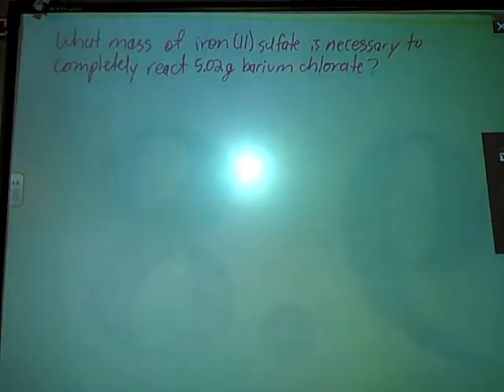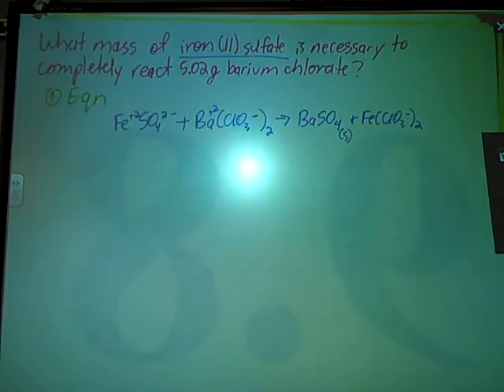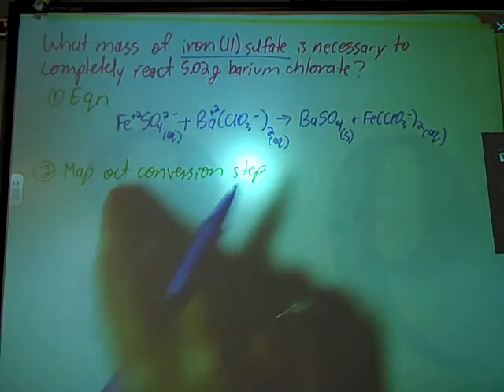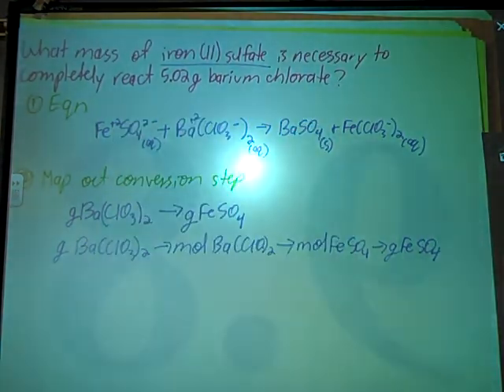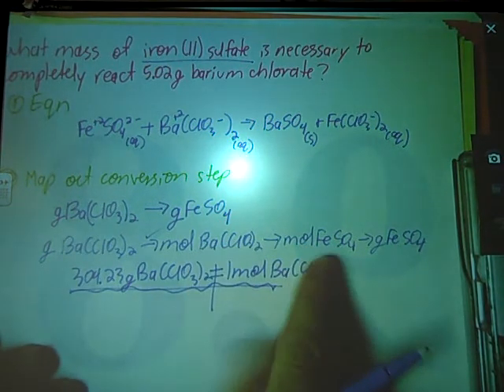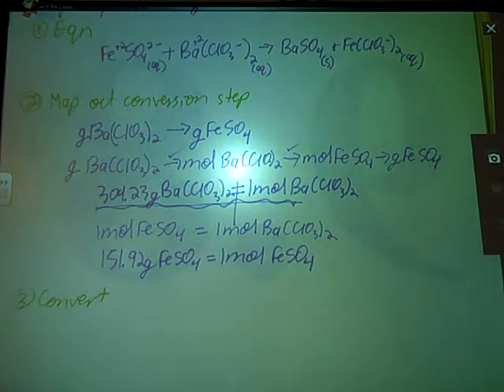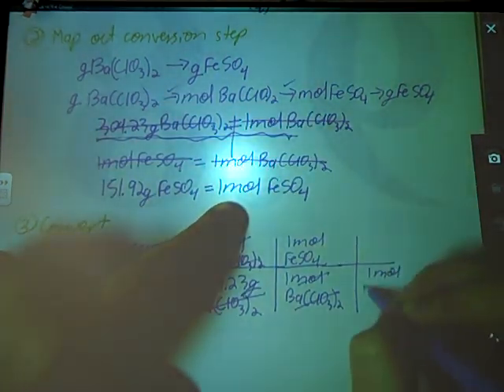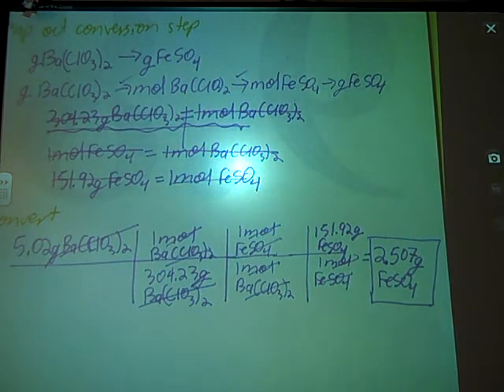Stoich finding amt of 2nd reactant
This problem looks at stoich from a different direction: determining the amount of reactant necessary to complete react a given amount of the second reactant.